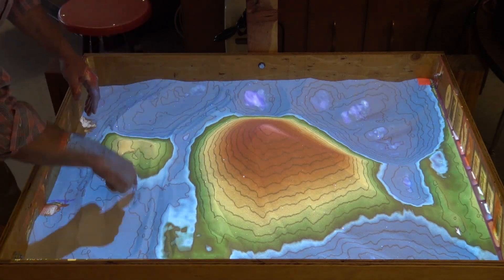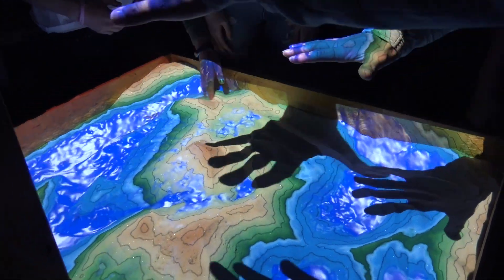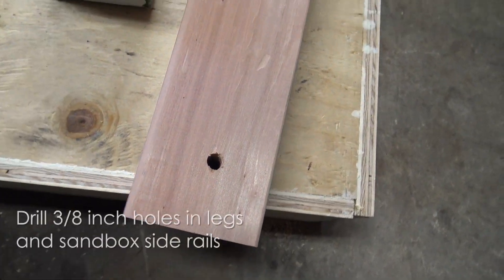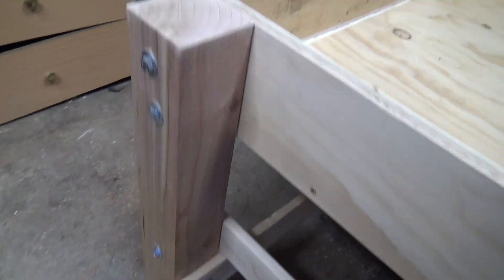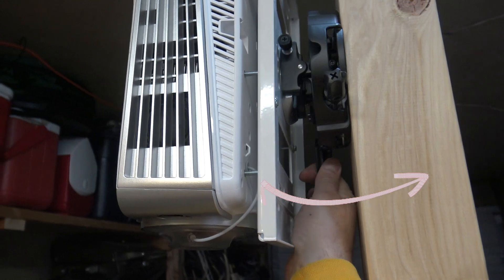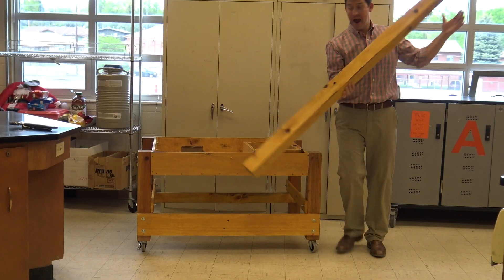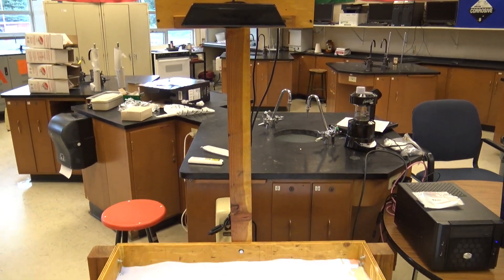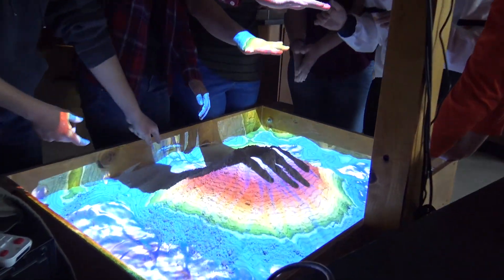Augmented Reality Sandbox - How to Build the Sandbox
Craig Beals shows how to build the structure for the Augmented Reality Sandbox. The video includes dimensions and hardware for the sandbox and the vertical projector and XBOX Kinect pole.

This project was developed at UC Davis KeckCAVES Department.